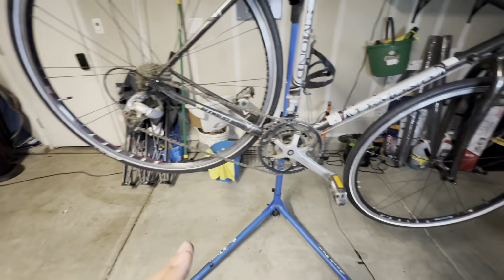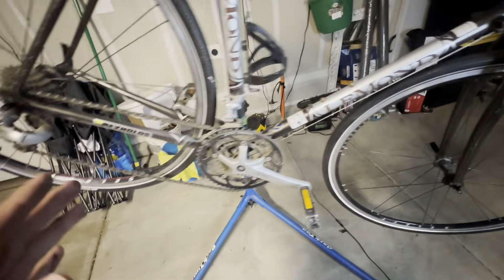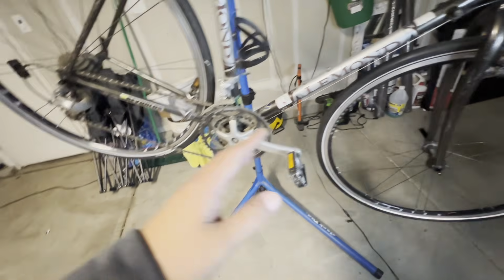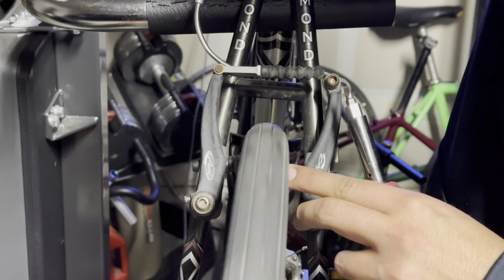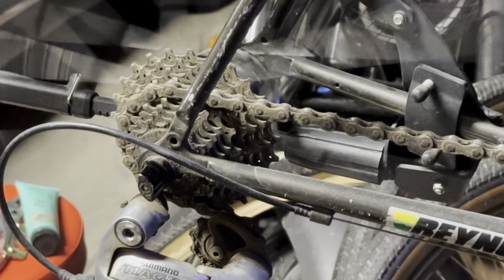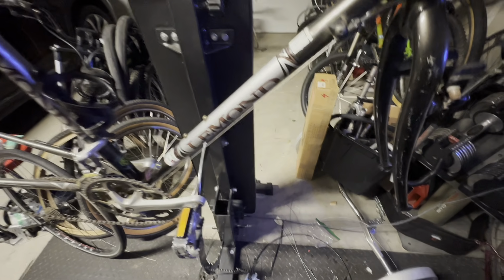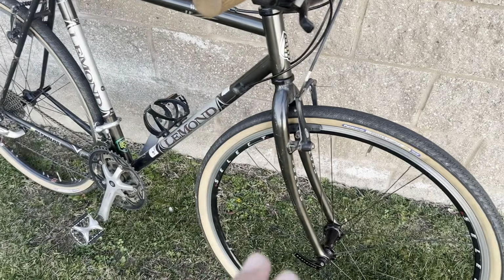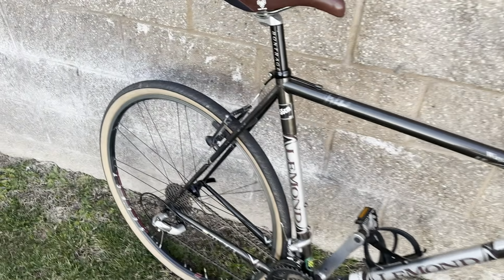Lemond Wayzata Restoration! The Best All-Rounder Bike Ever Made??!?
This was definitely a good pickup! The 2003 Lemond Wayzata is in my opinion the best All-Rounder bike money can buy! Made from 853 Reynolds tubing this bike offers a very unique and smooth ride! Not the lightest bike out there but definitely the most commuter friendly and everyday ready bike. This was a pleasure to work on! ￼